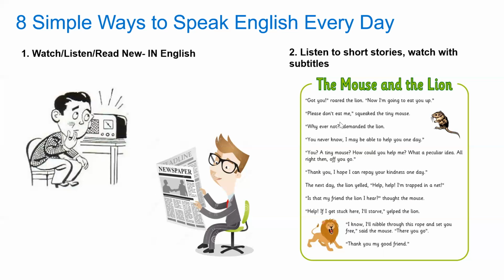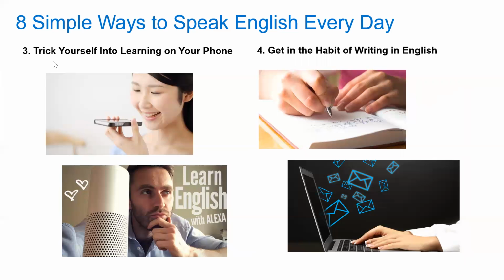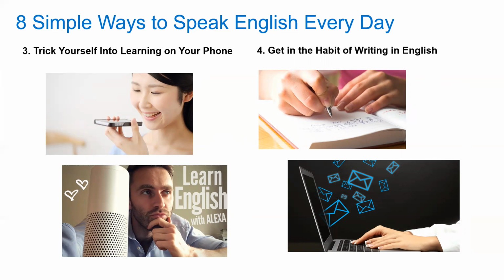English Communication Part2 I Tips to improve English communication skills.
Tips to improve English communication skills. Do this and you will see great improvement in your language proficiency!